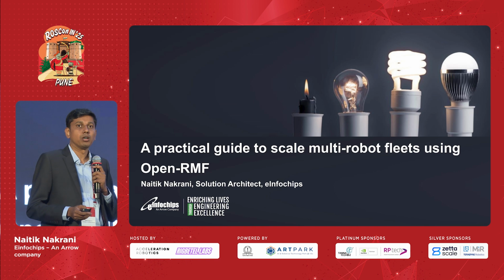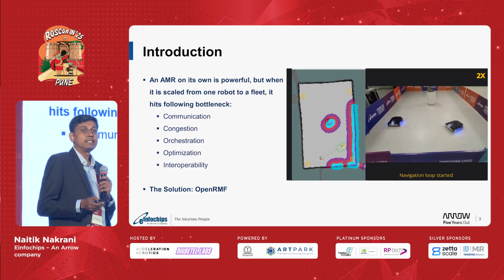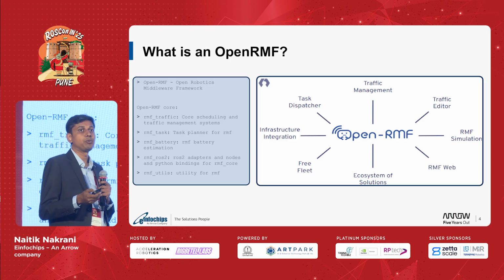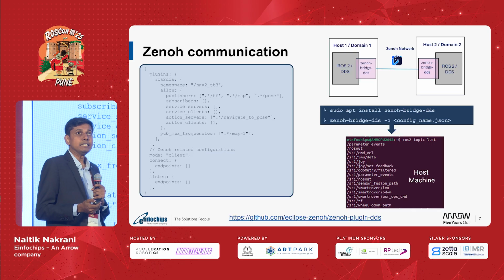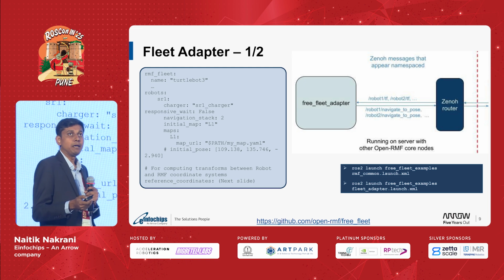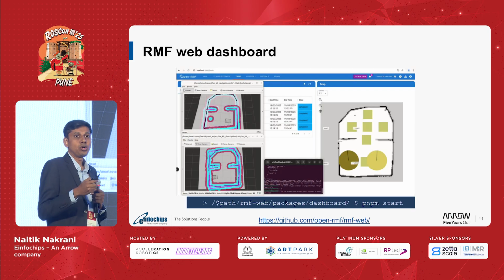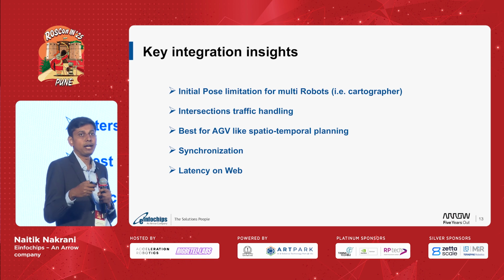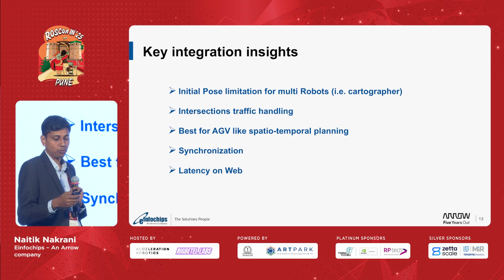Naitik Nakrani - Einfochips – An Arrow company l Tech Talk @ROSCon-India 2025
A Practical Guide to Scale Multi-Robot Fleets using OpenRMF

Join Naitik Nakrani as he breaks down the real-world challenges of scaling robotic systems from a single robot to large fleets, and how OpenRMF provides the tools to manage them effectively.

Challenges in multi-robot systems: congestion, coordination, and communication
Introduction to OpenRMF as a traffic manager and orchestration layer
Integrating robots using fleet adapters and Zenoh communication
Creating navigation graphs and aligning maps for fleet operation
Real-world deployment insights and limitations of current systems

Discover how OpenRMF enables scalable, coordinated, and efficient multi-robot fleet management in complex environments.